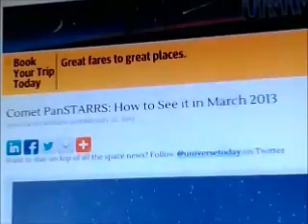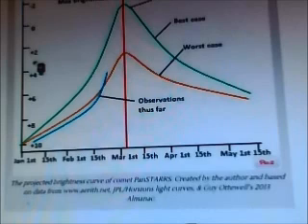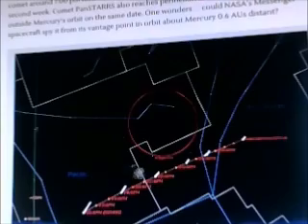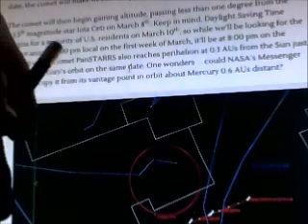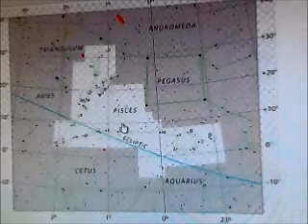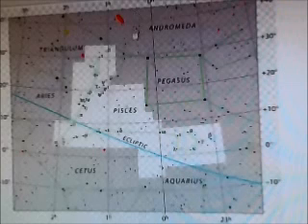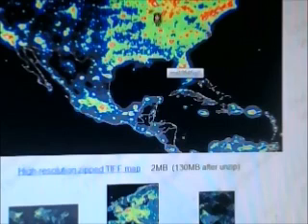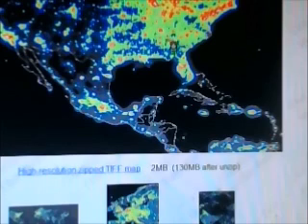Everything you need to know to see Comet Panstarrs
This video will tell you all about the comet known as Panstarrs (or technically Comet C/

2011 L4 PanSTARRS) In this video is an overview of the comet, the general area in the

sky where it will be, how to find it using other brighter constellations, and even a link to a

website where you can go to find the darkest areas near where you live so as to see the

comet the best.) Hopefully, this comet puts on a good show for all of us.

Citations:

(main article I reference in the beginning of the movie. I also got the comet's full name here)

(a webpage which tells about apparent magnitude. I used it to say how bright some objects were)

(a webpage showing the constellation pisces and its surroundings)

(a webpage showing the constellation cassiopia and its surroundings)

(this is the homepage for the last website I recorded. Not the eact links. This website allows you to find areas with dark skies so you can have the best viewing or stars and comets.)
activistvictor activist victor "comet panstarrs" celestial